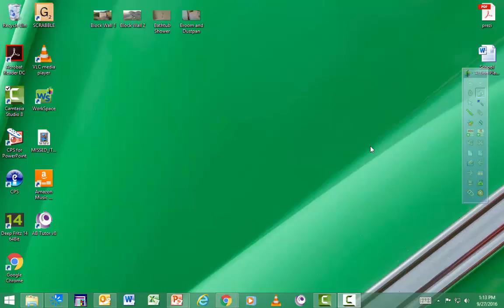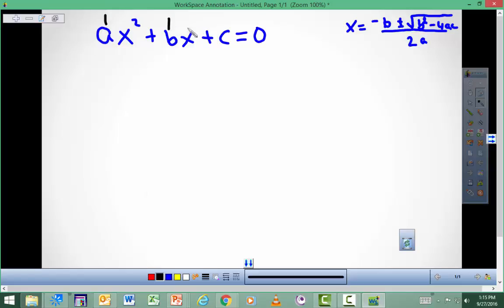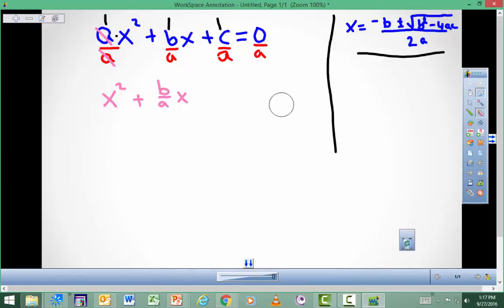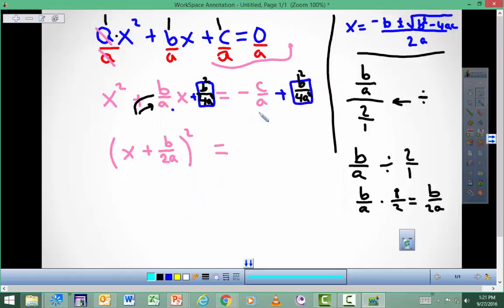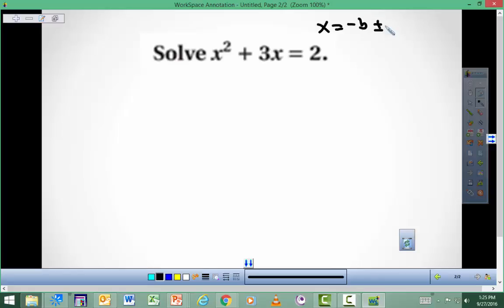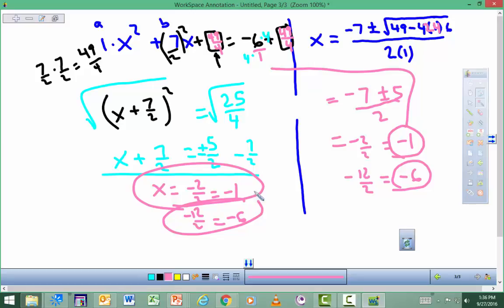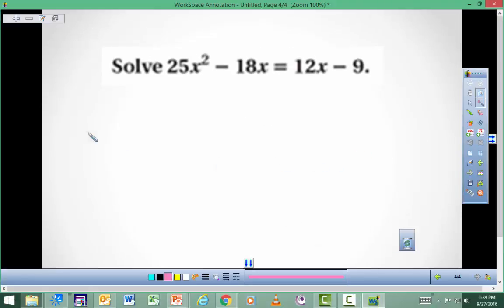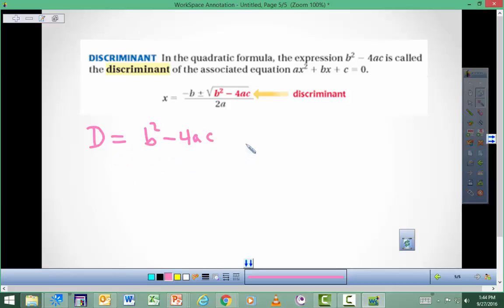Lesson 1.8 Algebra 2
The Quadratic Formula and Discriminant